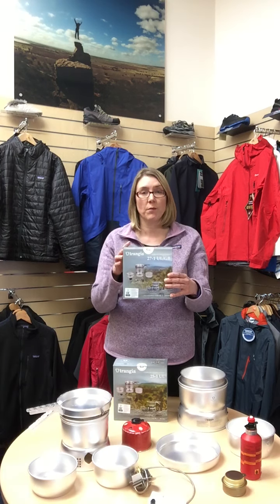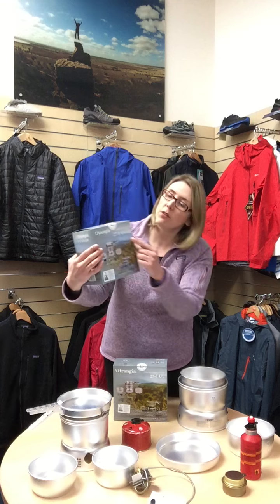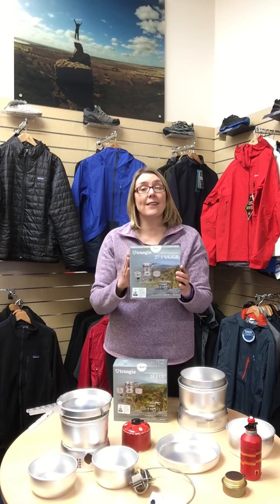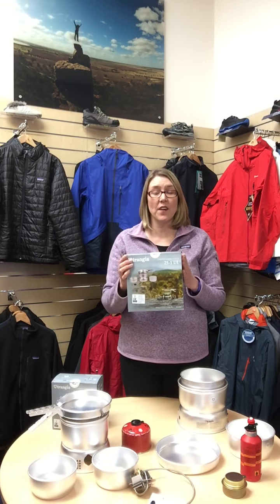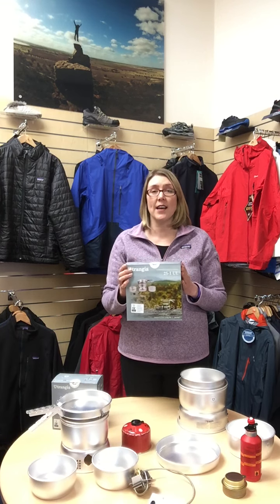Which Trangia should I choose?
Our very own expedition expert Amy talks us through the differences between the two Trangia models - the 25-1 and the 27-1...